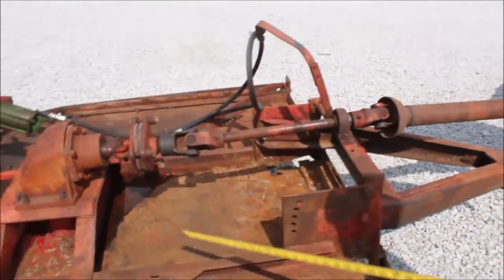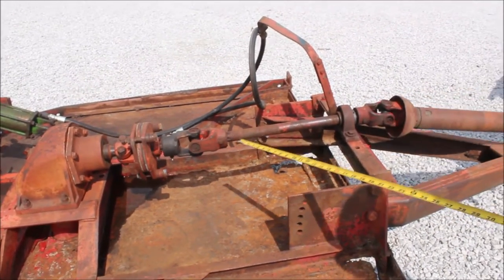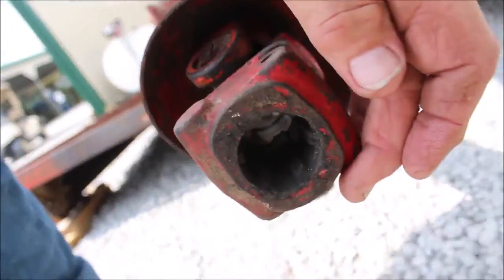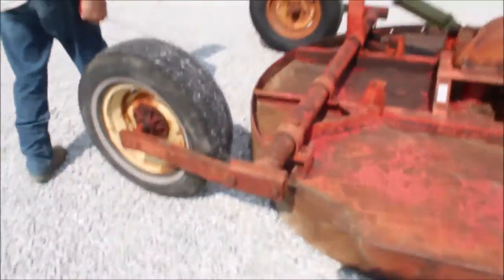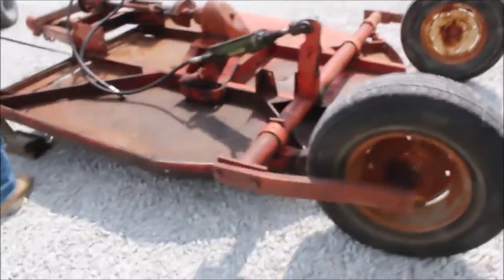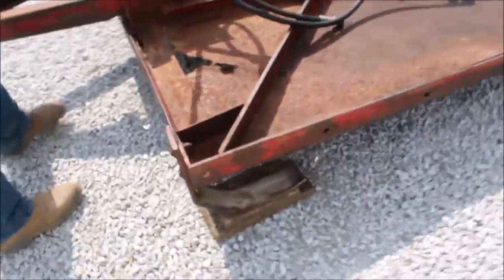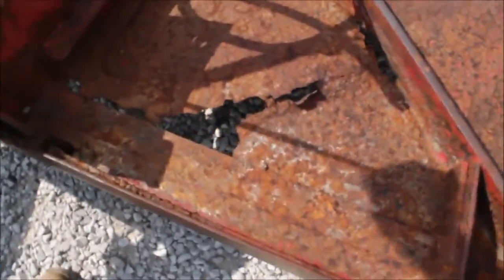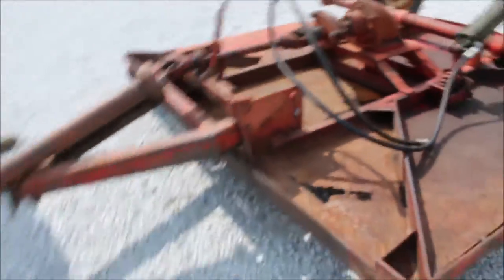BUSH HOG 307 For Sale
Bush Hog 307 Rotary Mower- 540 PTO, Some Rust, Stump Jumpers, Slip Clutch-*See Pics & Video For More Details *Sells Absolute! ~Please Read Terms & Conditions Prior to Bidding*